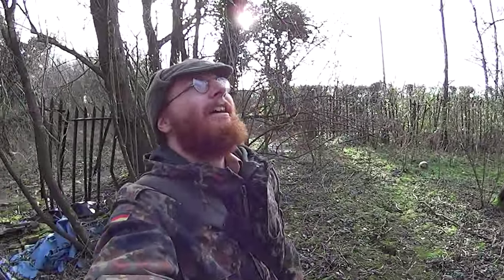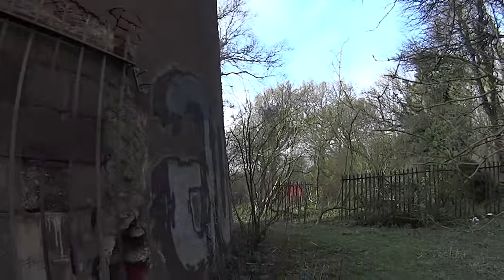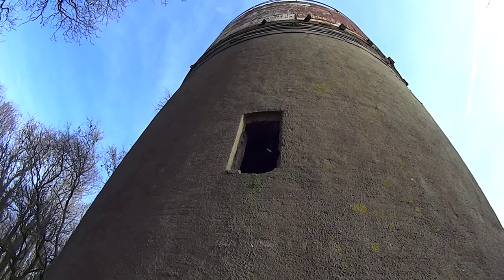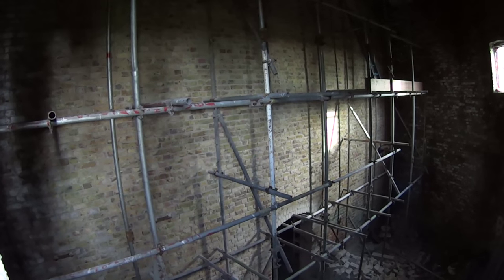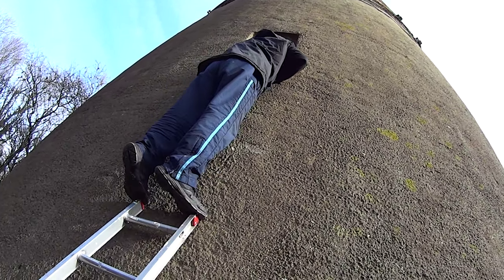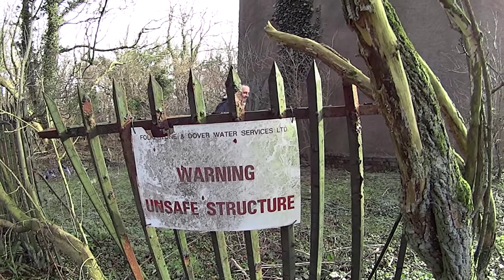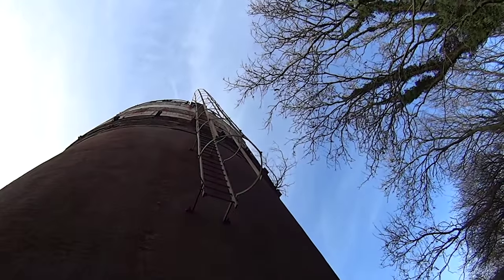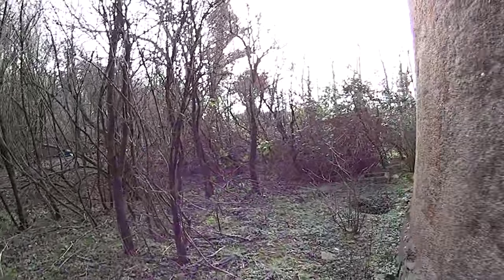100 years + Old Abandoned Water Tower Near Dover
This location has been on the list of things to do for some time now, we finally got round to doing it!

On Google earths 1940 aerial photos the water tower that's located in the Dover area was there, so this is much older then we first thought! It may date for the 1920s maybe.

But we explored the location and even had a look in the bottom section in which we needed a ladder to see inside.